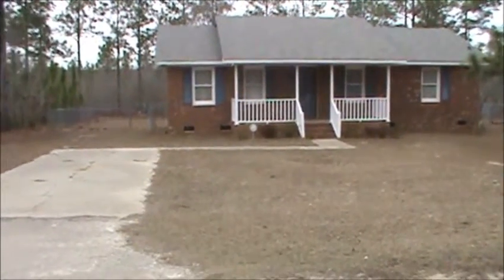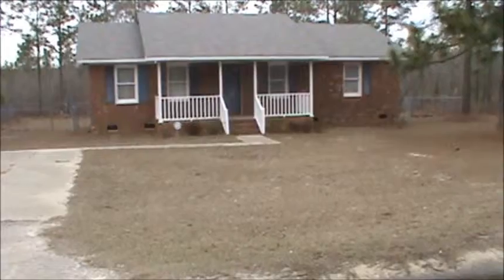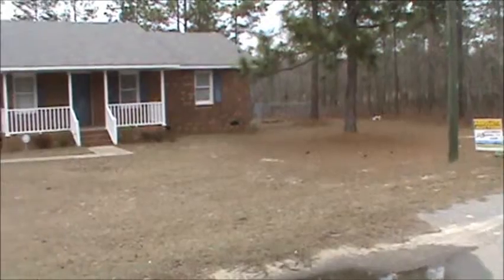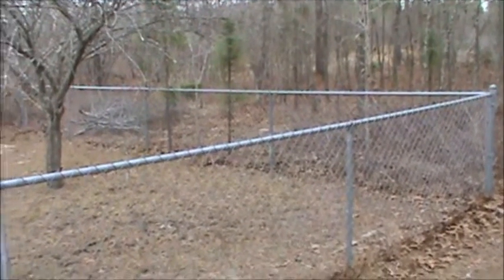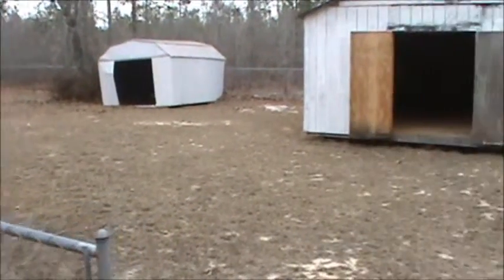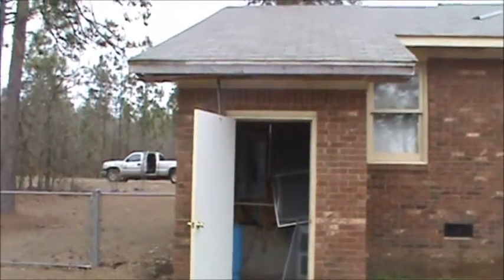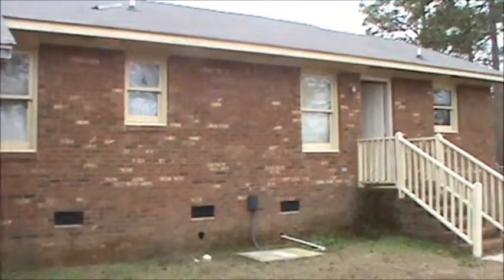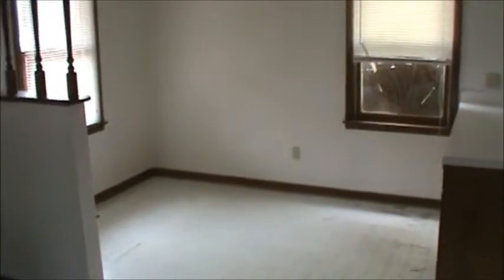325 Sturkie, Gaston, SC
USDA Foreclosed Property Auction